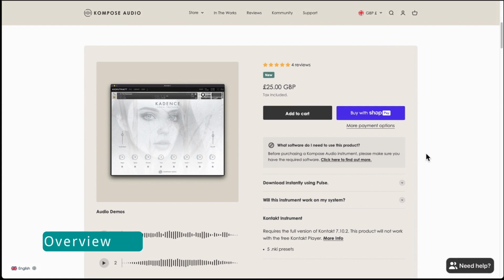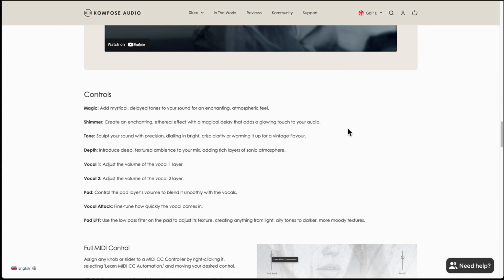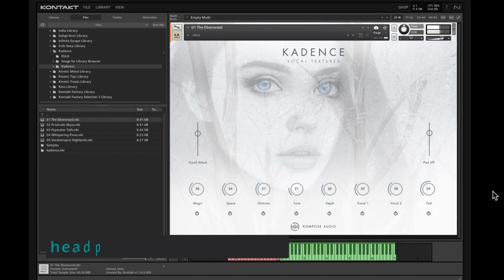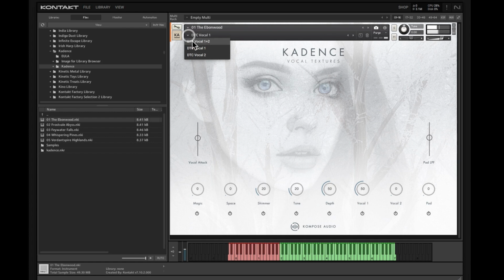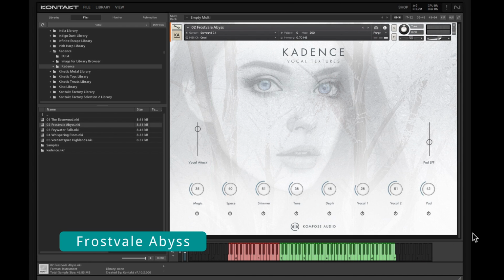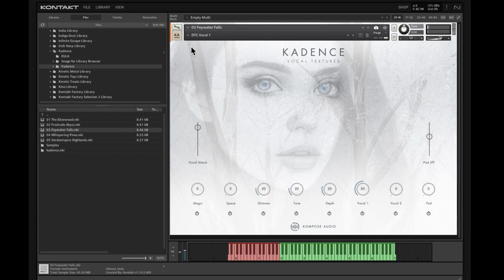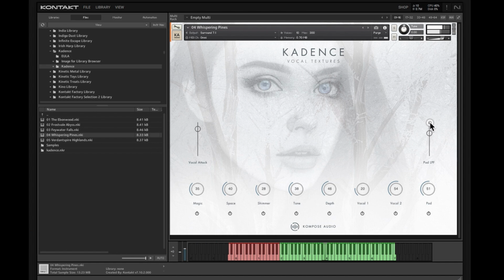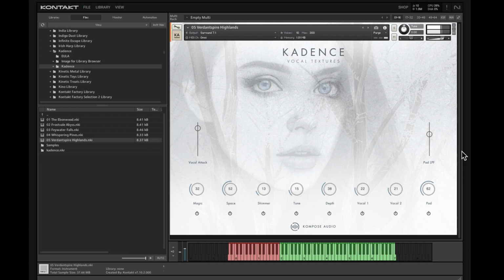Kompose Audio - KADENCE Vocal Textures Kontakt Instrument Review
I have a look at Kompose Audio's newest instrument Kadence Vocal Textures. I go over the UI and play all 5 .nki's showcasing each of the two vocals in each.

"Immerse yourself in pure sonic beauty with Kadence, Kompose Audio’s latest vocal instrument for Kontakt, featuring the mesmerizing voice of Robyn. Crafted to inspire cinematic, meditation, and relaxation music, Kadence opens the door to rich, atmospheric soundscapes that resonate with timeless depth and emotion. Robyn’s vocals radiate warmth and otherworldly beauty, perfect for bringing life to emotive compositions."

0:00 Start
0:18 Trailer
1:51 Intro + Overview
5:02 Kadence Review
5:52 The Eboonwood
10:29 Frostvale Abyss
12:20 Feywater Falls
14:43 Whispering Pines
16:50 Verdantspire Highlands